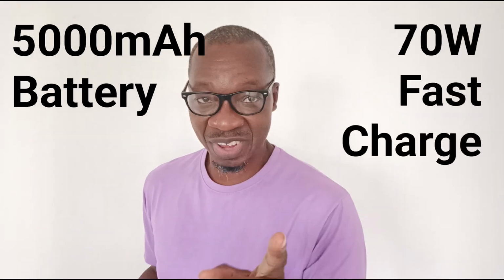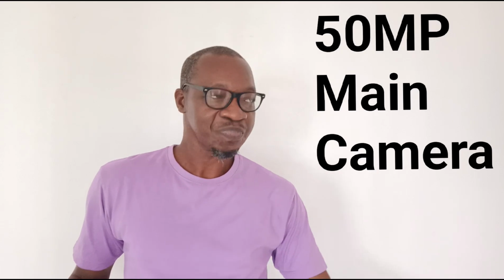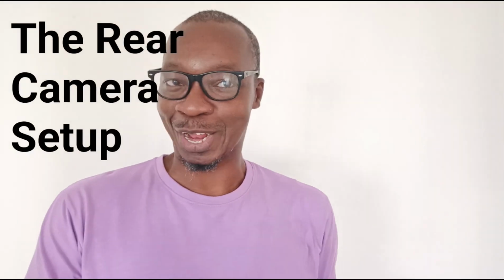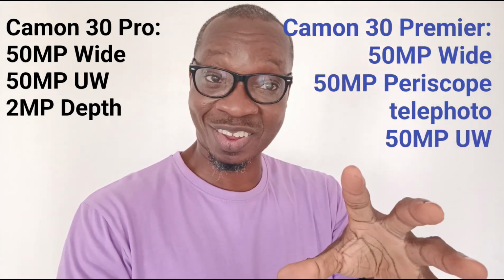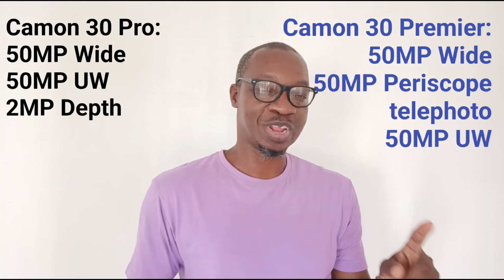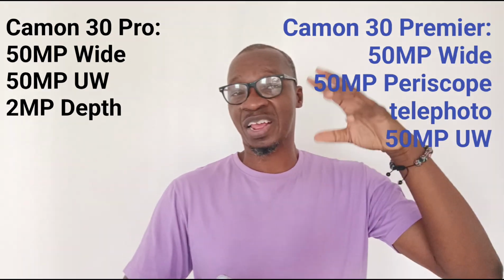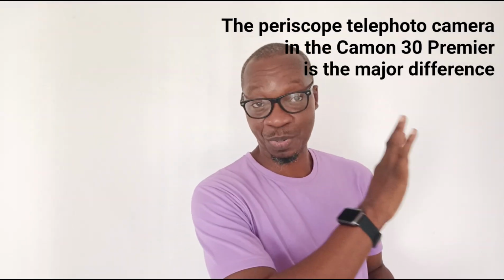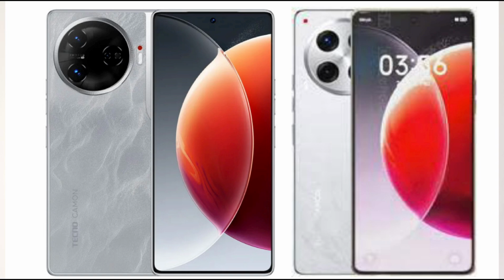TECNO Camon 30 Pro 5G vs TECNO Camon 30 Premier 5G | Phone Comparison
TECNO Camon 30 Pro 5G and TECNO Camon 30 Premier 5G are extremely similar smartphones, with one major difference. I explain it all in this video.